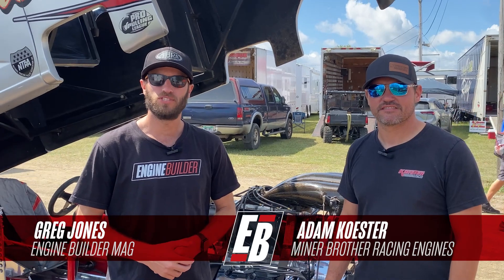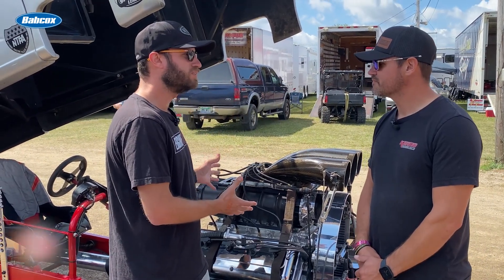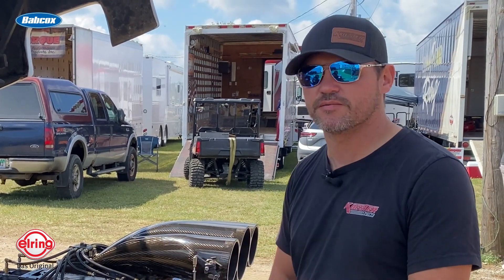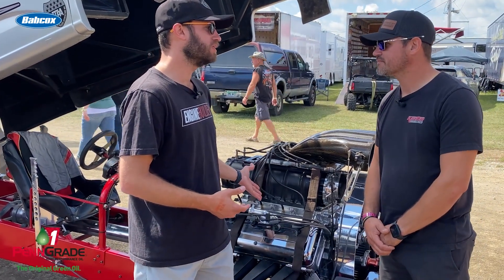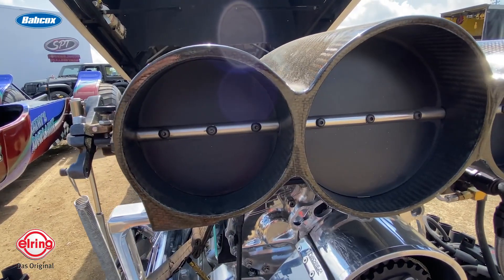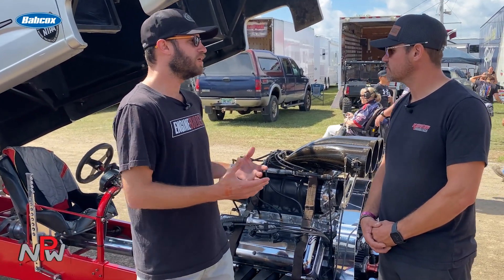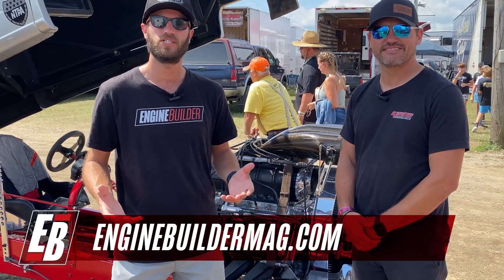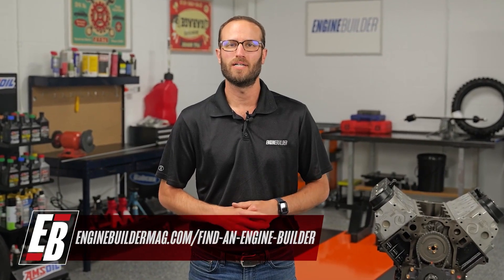Supercharged 526 cid MBR Engine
Another one of Adam Koester's customers at Miner Bros Racing Engines was at the 2024 National Pulling Championships earlier this summer in Bowling Green, OH. Adam spent a few minutes giving us the details of this 2-Wheel-Drive class truck called Hi Maintenance, which features a single 526 cid MBR engine making north of 3,000 hp.